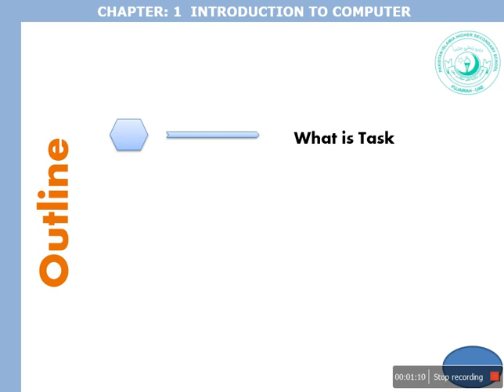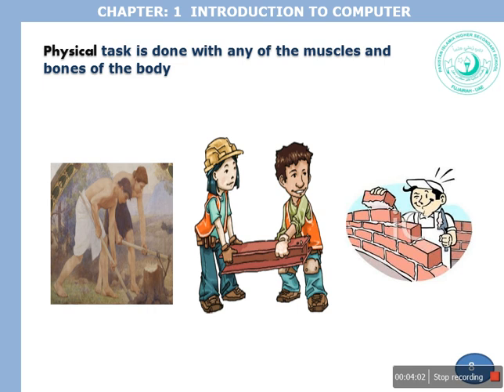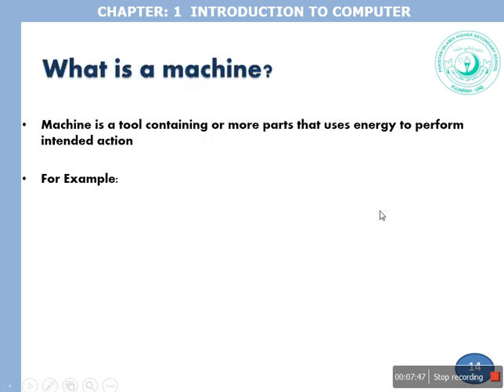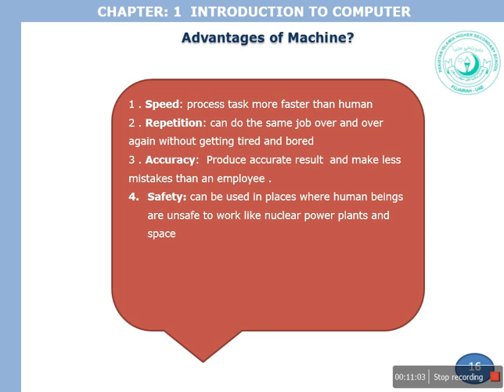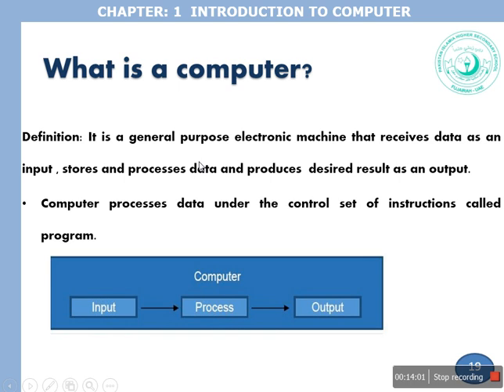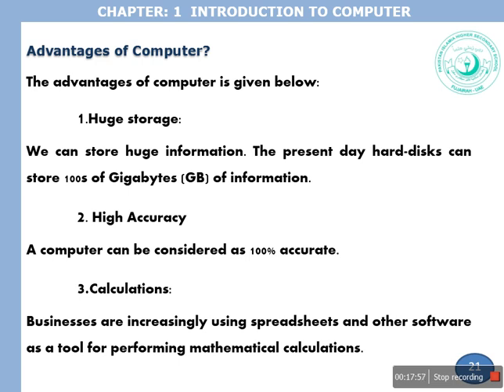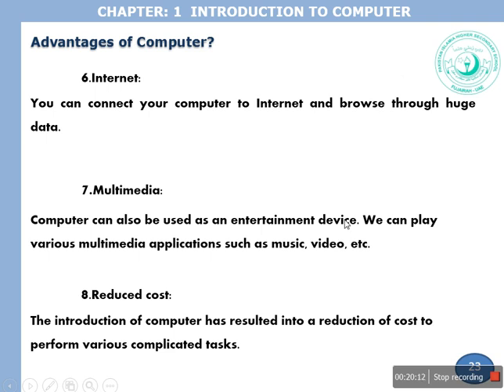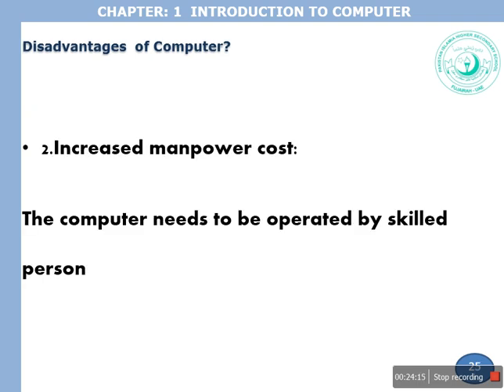Introduction to Grade 9 computer course LECTURE 1